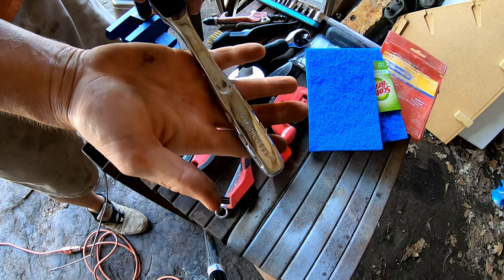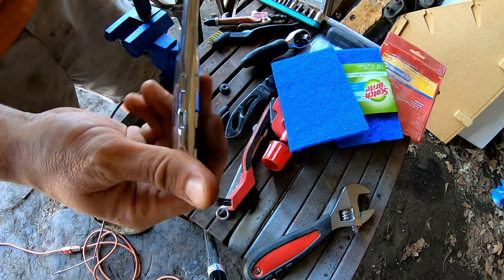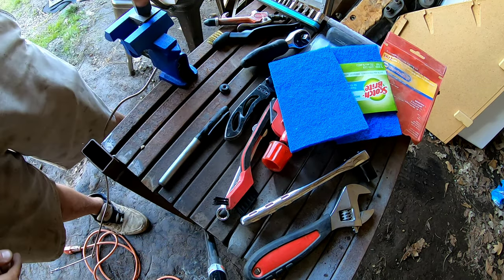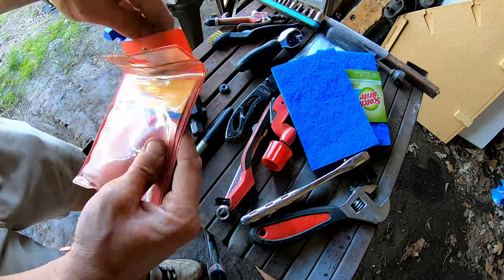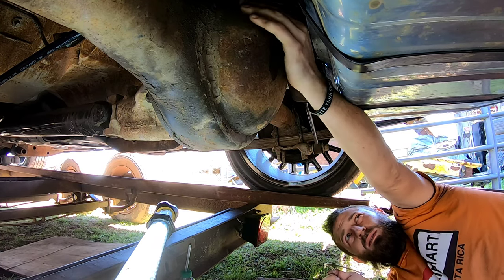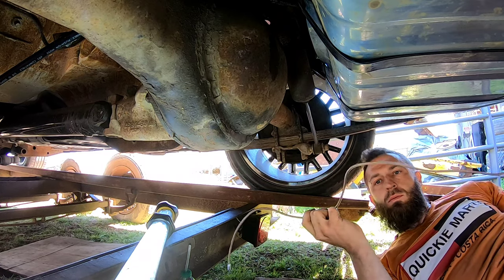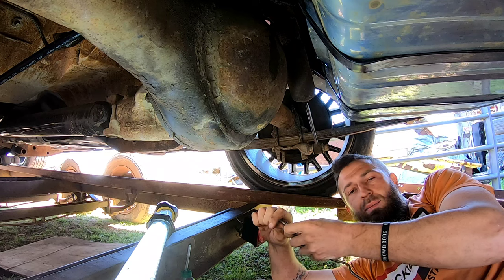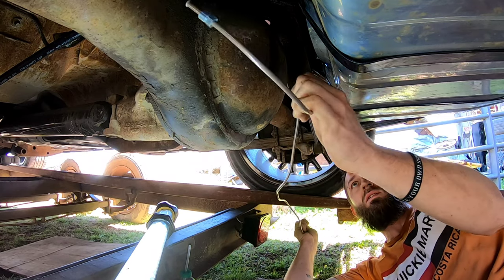Restoring a 1970 Dodge Charger PT:12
Replacing old 50+ year Brake Lines on the '70 Charger!

Intro: Rave face - Tyrants and Kings
Mid video: Fantastic Breeze - MBB
End of video: Melodic Trap Beatz - Fayzed Music